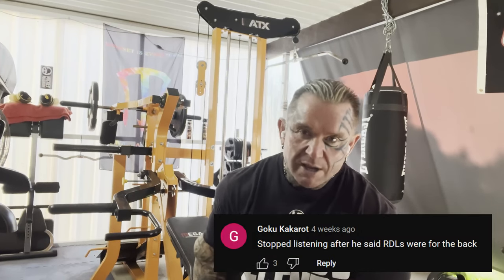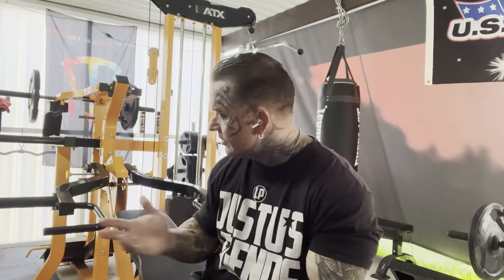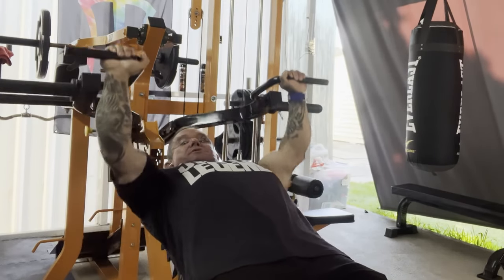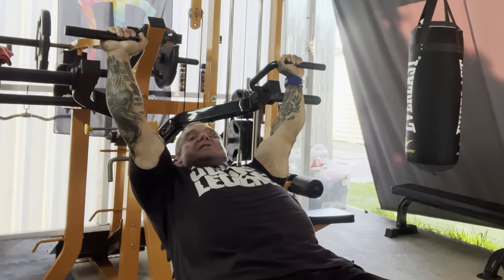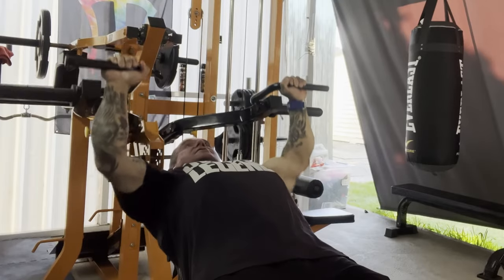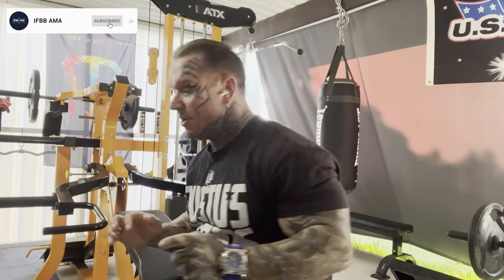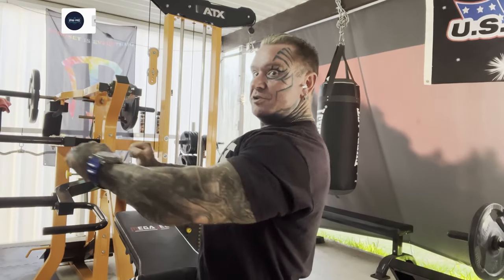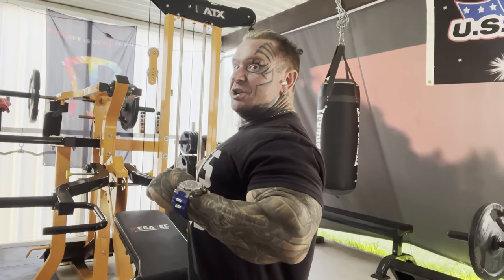Addressing weaknesses in your chest training | Lee Priest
Lee Priest covers common technical errors in chest training and how you can fix them today!

Have a question for Lee Priest? For more info on Lee Priest and our other AMA Pros,

More exclusive videos!